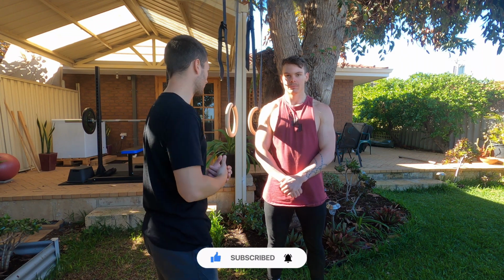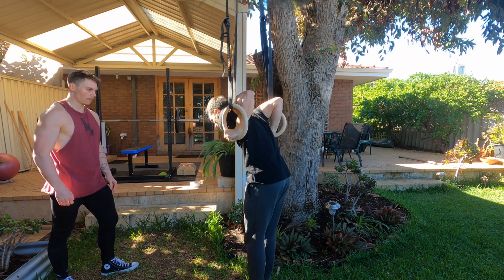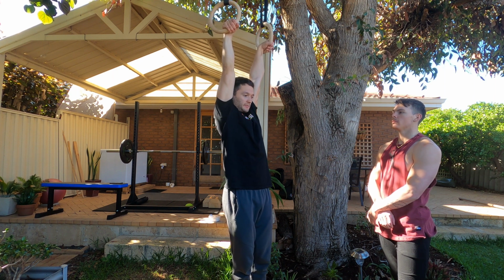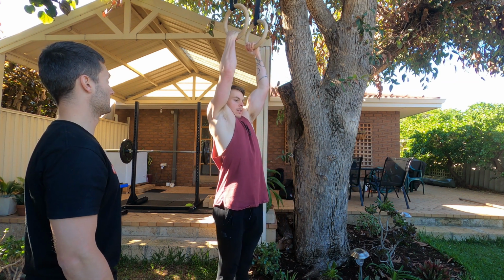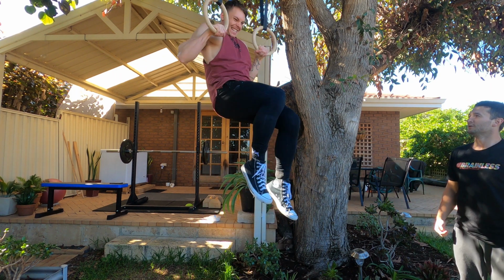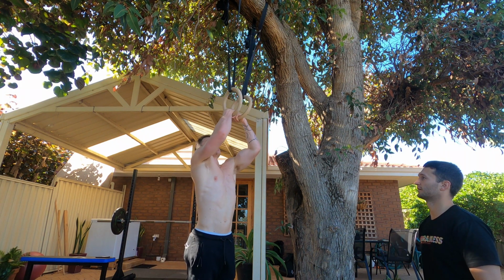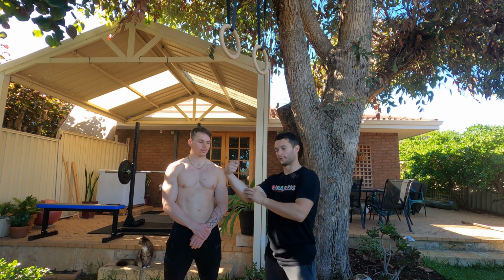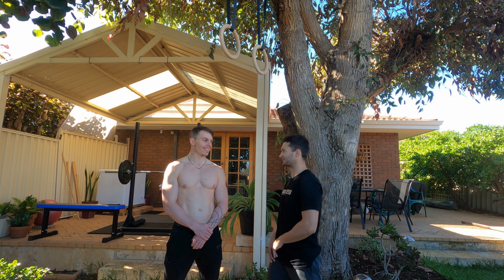Can I help this Bodybuilder get his FIRST EVER Ring Muscle Up?! (ft. Kiel Martin)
I had the pleasure of having Kiel Martin (instagram: @kiel_martin5) over to see if we could get him his first ring muscle up! Watch to find out how it goes.